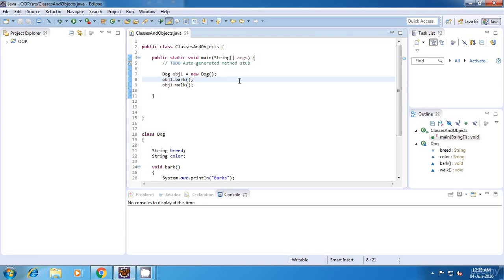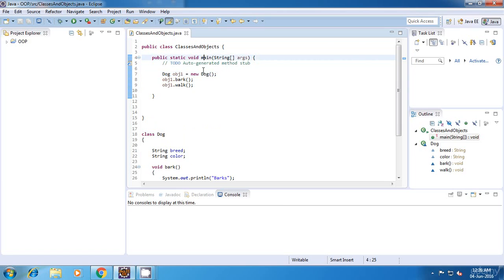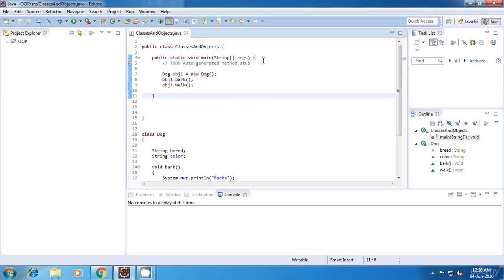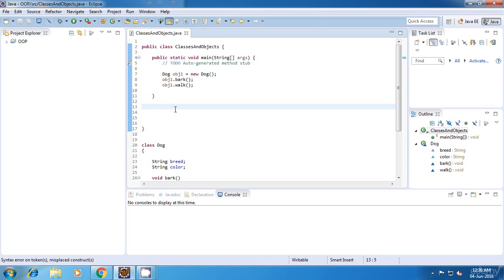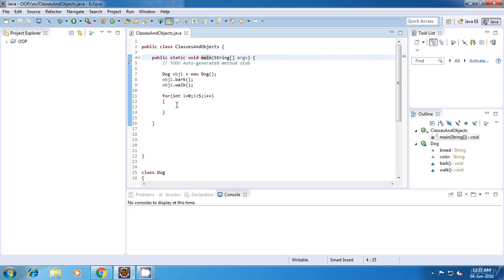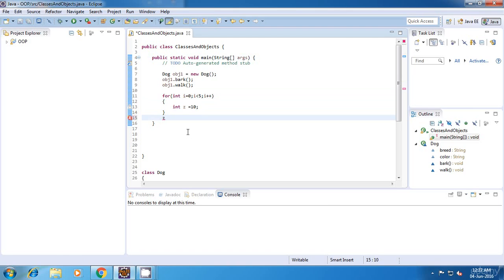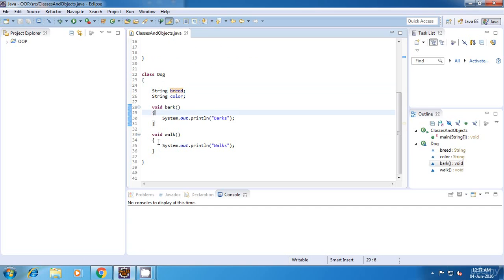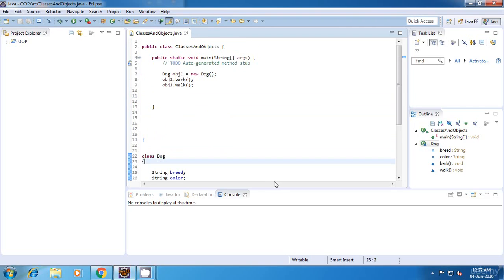025 Variable Scopes